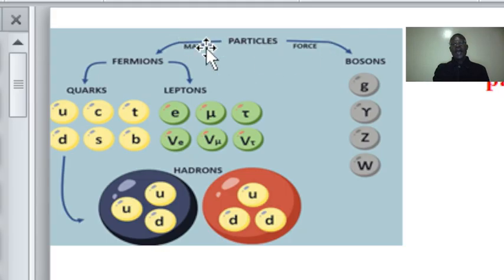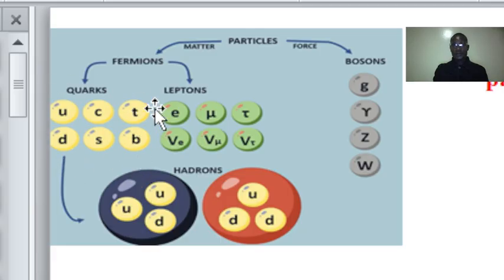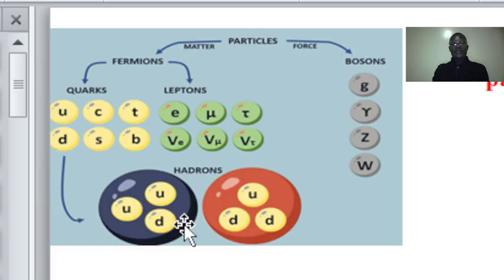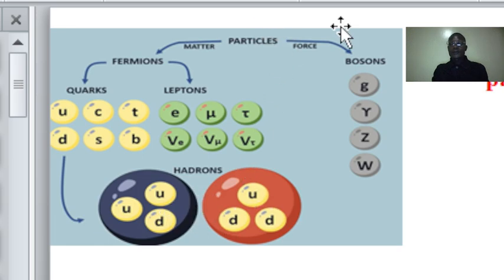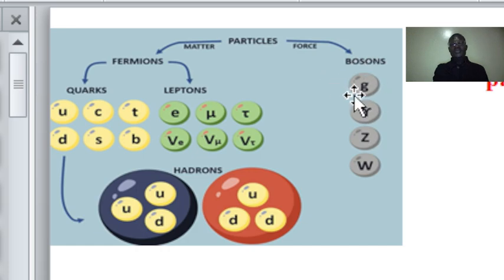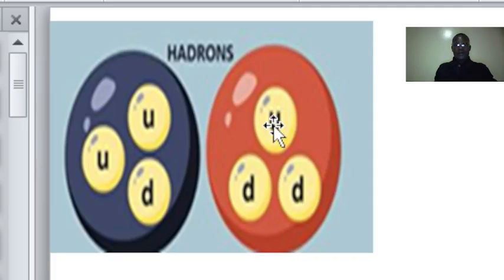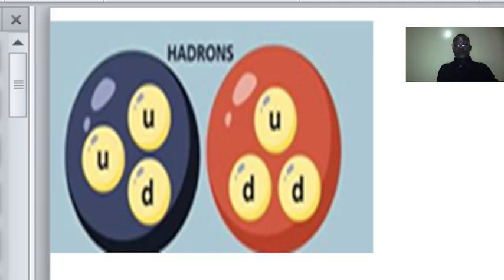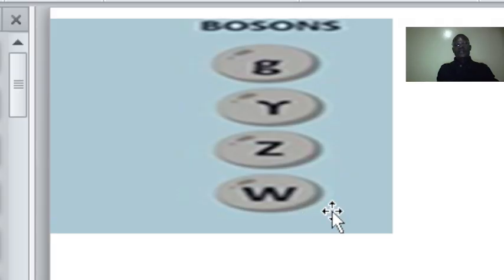Radiology physics lecture3; Sub Atomic particles # by wickliffe omondi